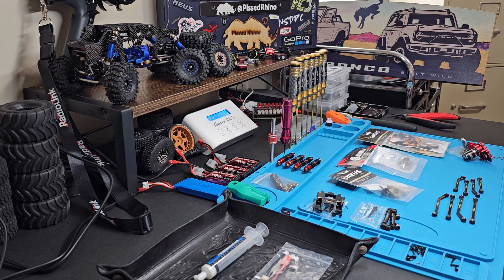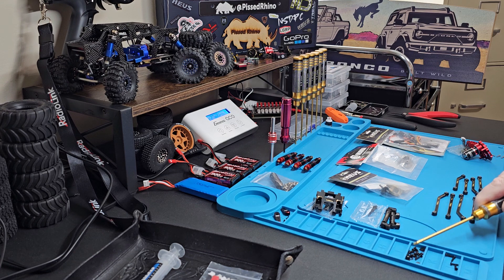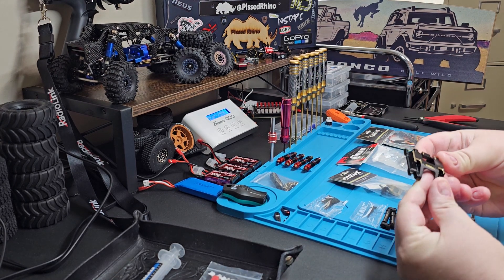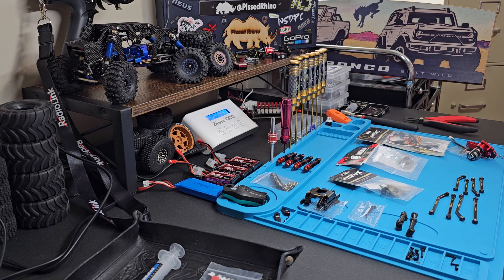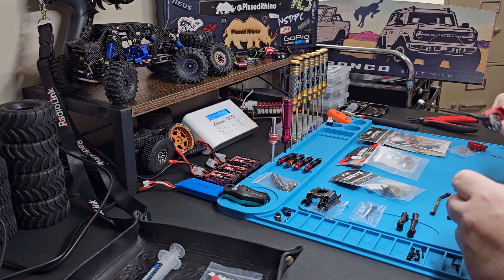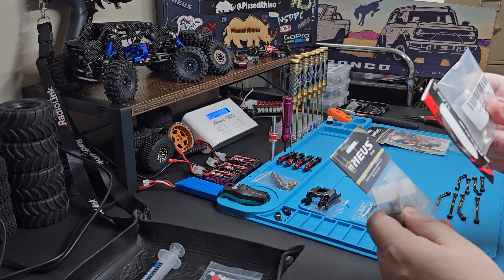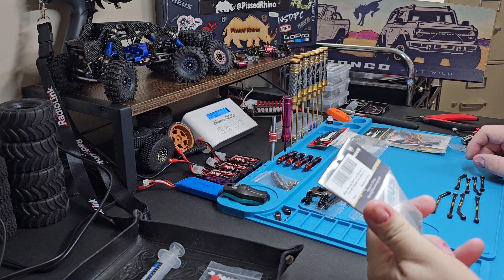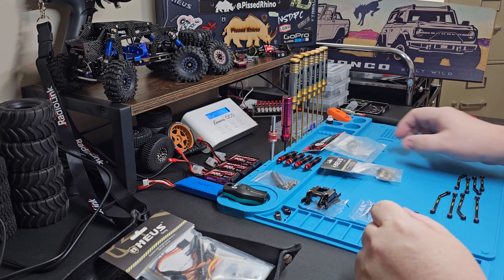Trx4m Treal Parts Review I have One Treal Part I Would Stay Away From, Injora Shocks 59mm New Tools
Sorry this video is so long but I review a bunch of stuff. Not all Treal parts are great, injora impressed me, magnetizers and a few tips and tricks.